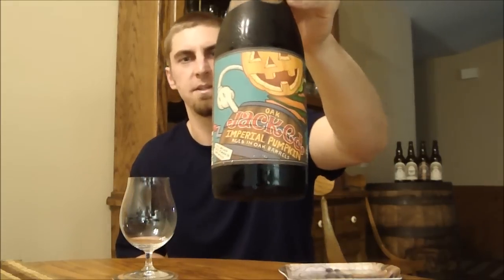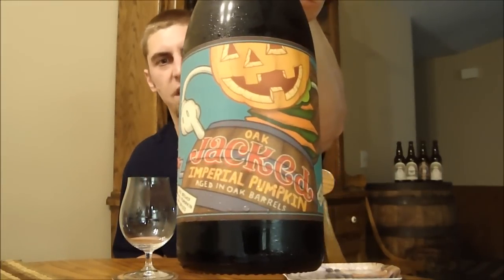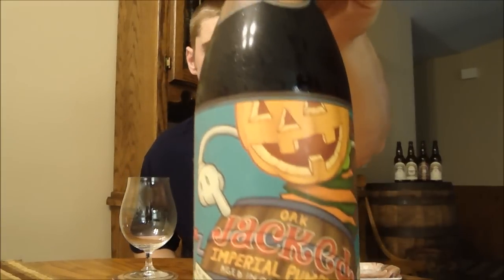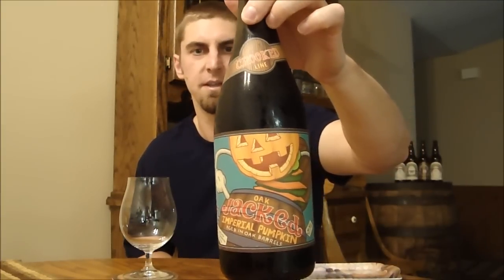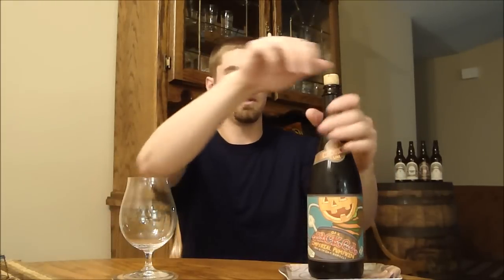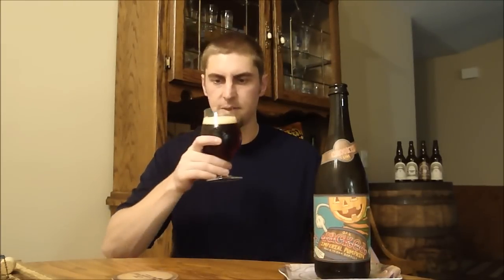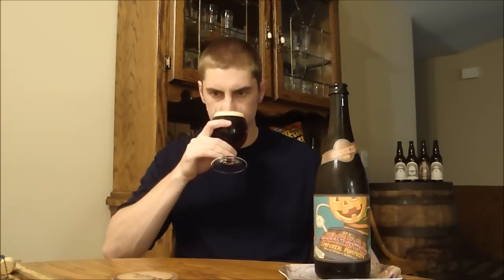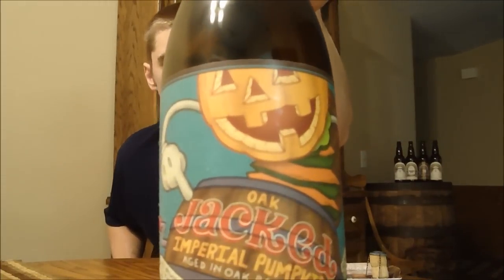Uinta Oak Jacked Imperial Pumpkin Ale Video Beer Review | San Diego Beer Vlog EP 215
Uinta Oak Jacked Imperial Pumpkin Ale, 10.3% ABV

"Jacked is brewed with fresh pumpkin and fall spices and has been aging in Oak barrels for 6 months. The oak barrels add subtle nuances of toasted vanilla and bourbon notes. With an ABV of 10.31% (a play on the date of Halloween), Jacked is a big, unique pumpkin ale."